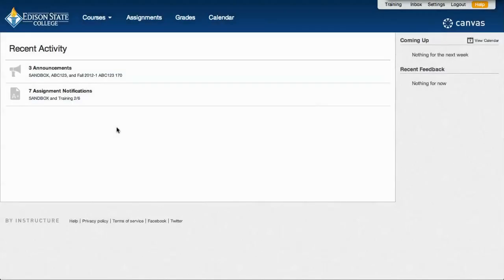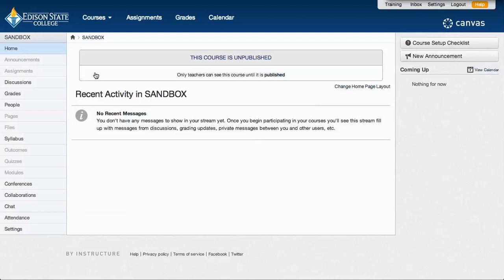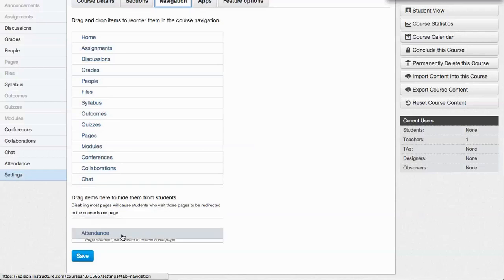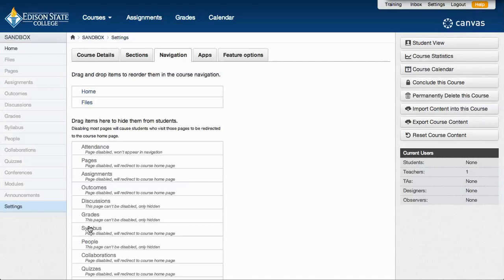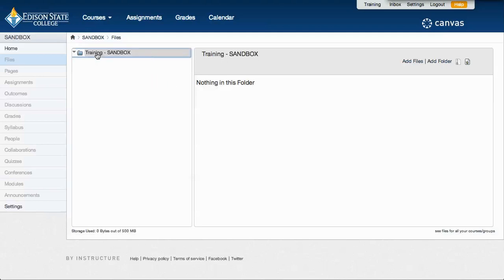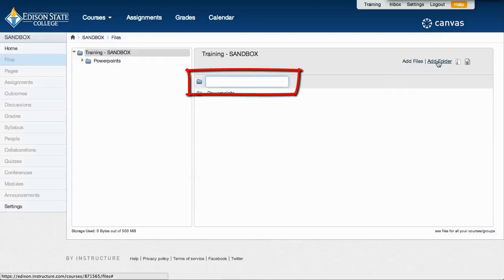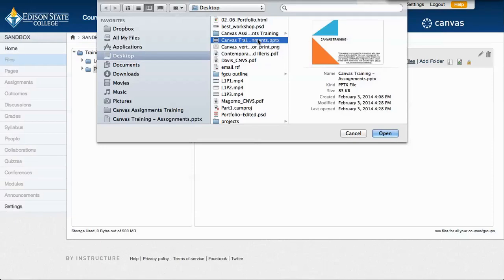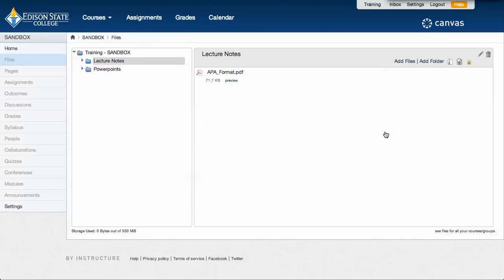Switching to Canvas - Level 2